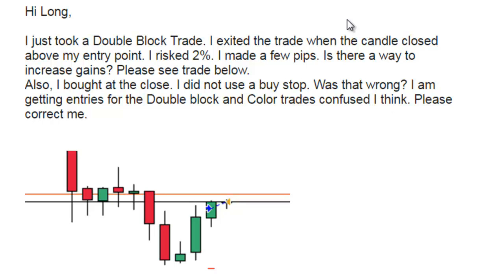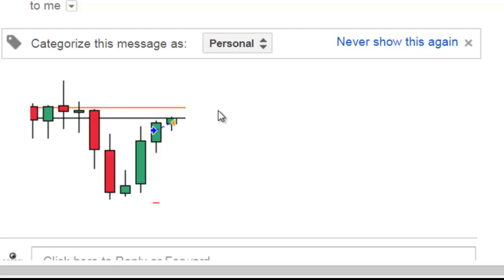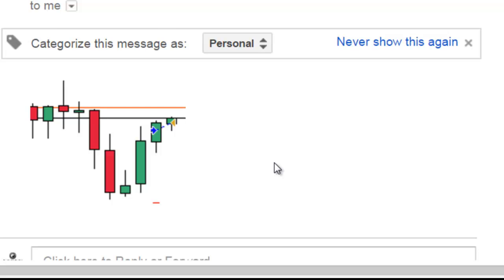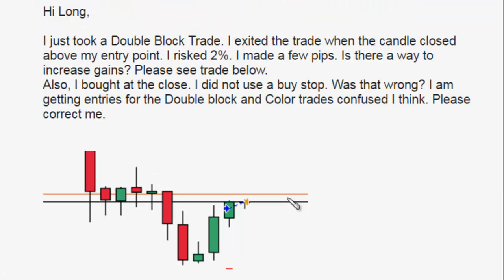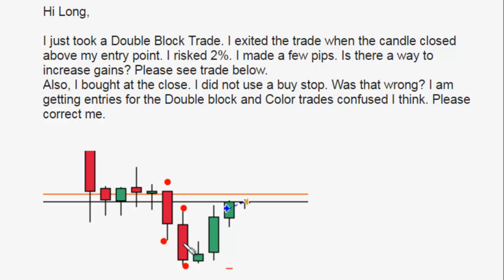10pips or more candlestick